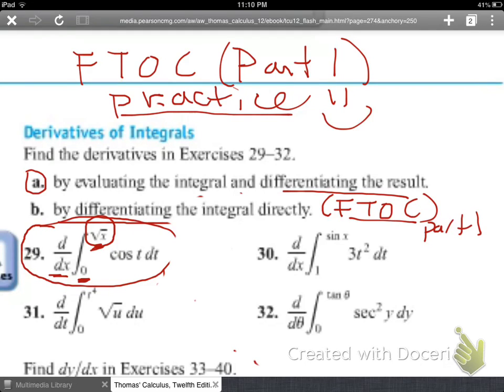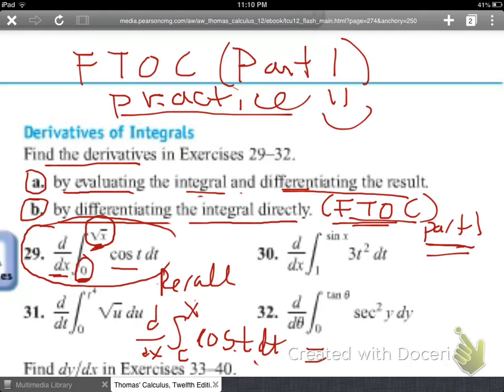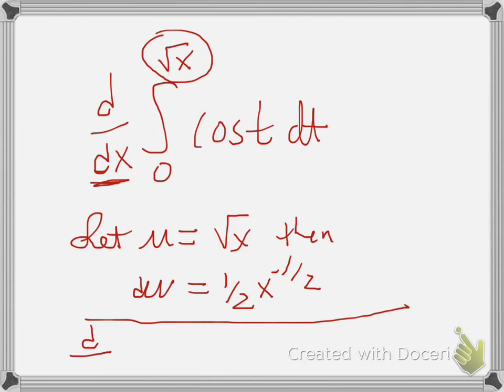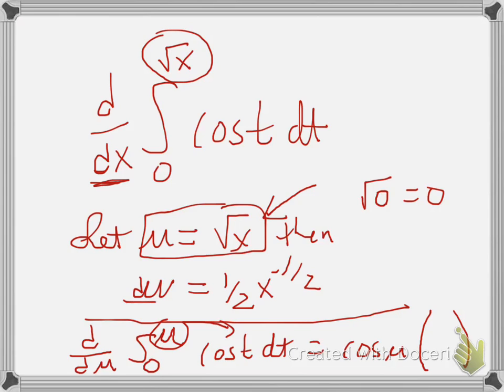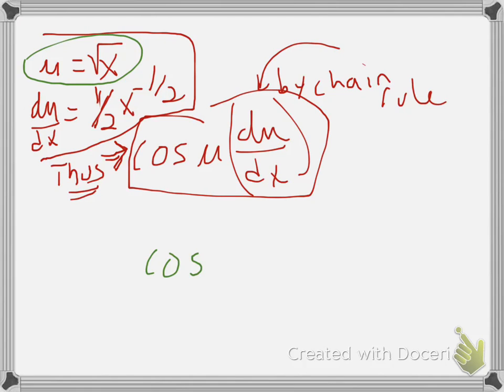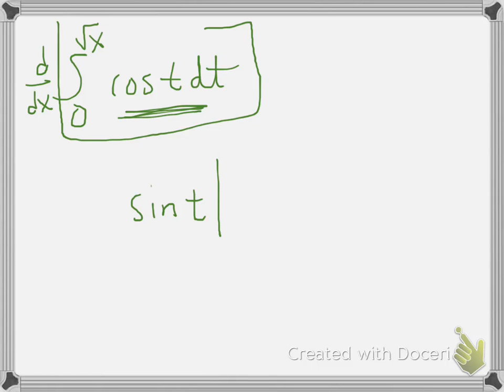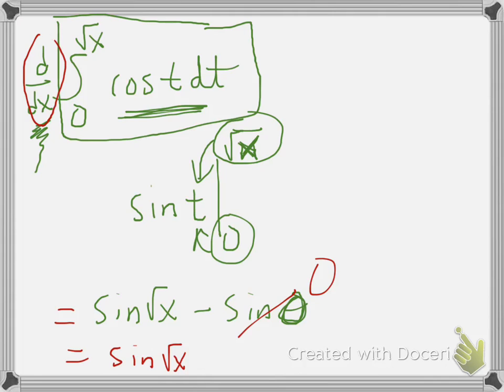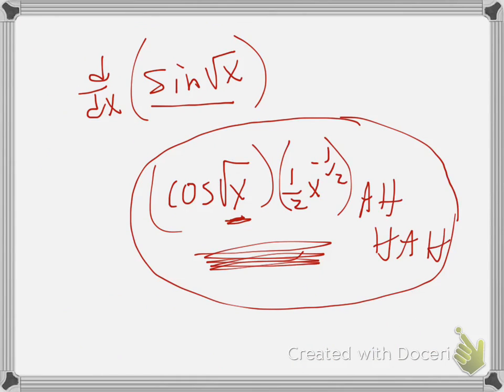ftoc example 3